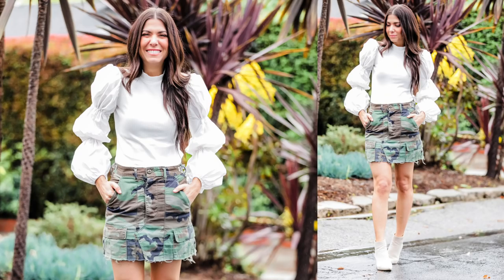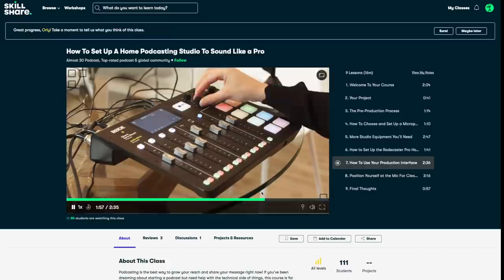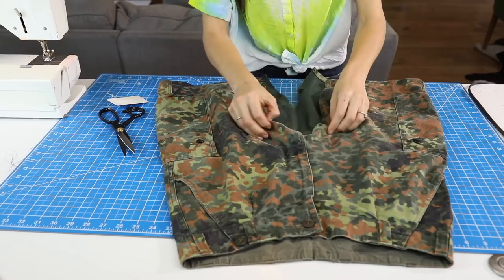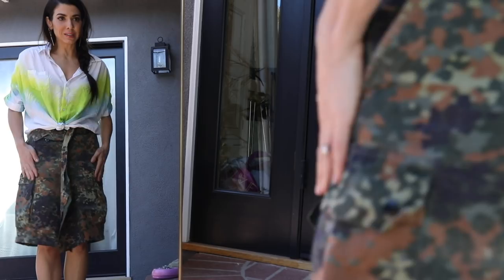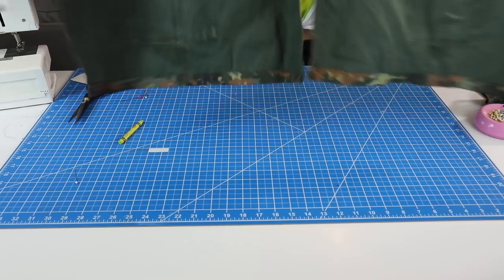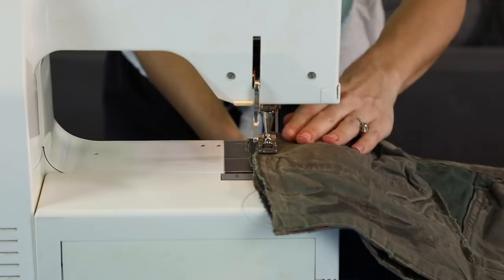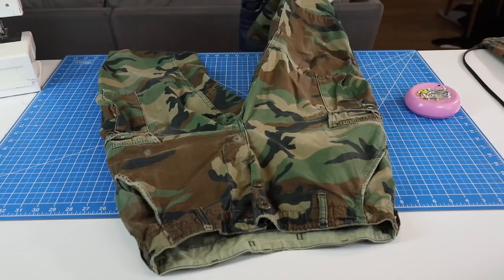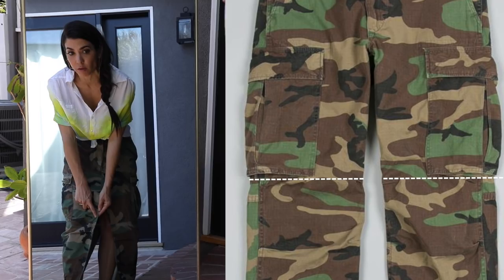DIY: Turn CAMO Pants into SKIRTS!! (Maxi, Mini + Pencil Skirts!) -By Orly Shani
The first 500 people who click this will get 2 free months of Skillshare Premium!!
I can't wait to show you guys how to turn your camo pants into maxi skirts, mini skirts and pencil skirts!!! You can do this with jeans or cargo pants as well.
This is a project you can do from home, with whatever you have... and then rock your fabulous skirt as soon as life gets back to normal ;)
Hopefully that will be asap. Love you all, thanks for being here xoxox
TIP : Sew everything with a loose stitch in the beginning so you can more easily make adjustments.
MATERIALS
Pants
Pins
Safety pins
sewing machine
scissors